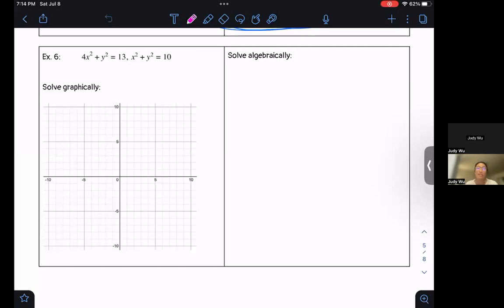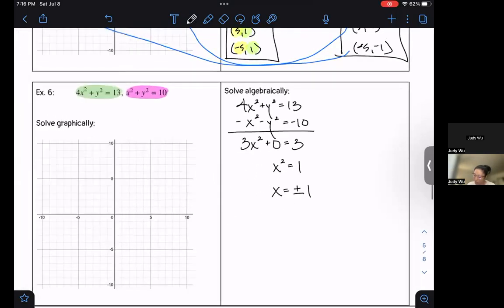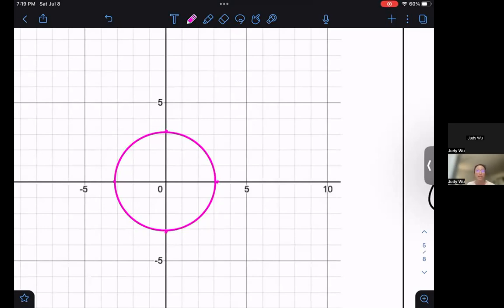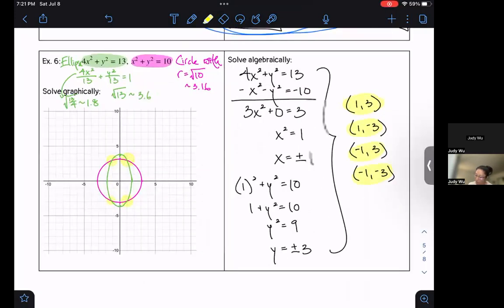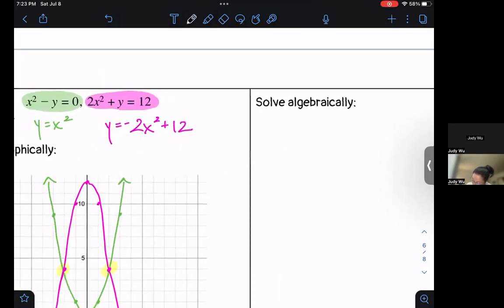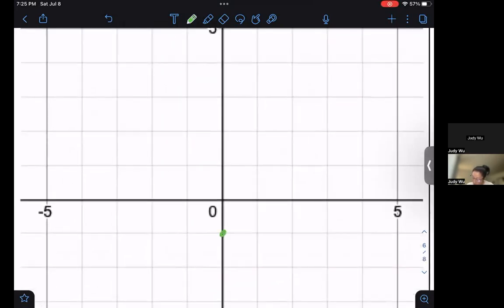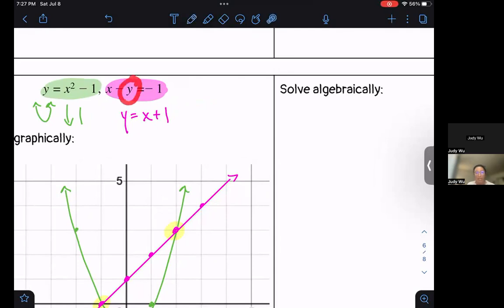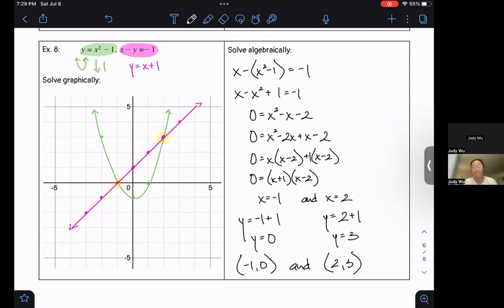9.3 Video Part 2